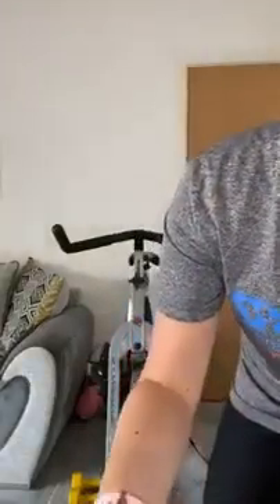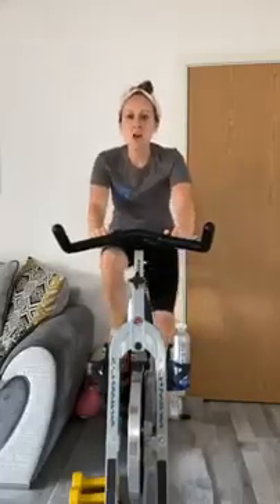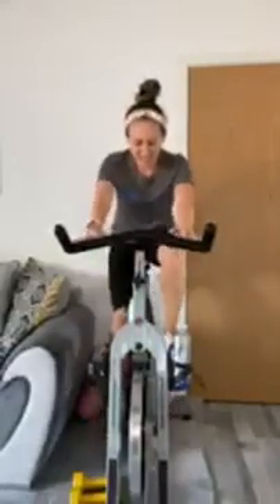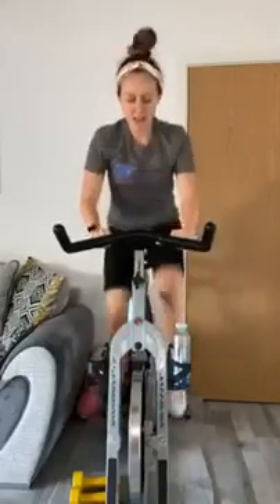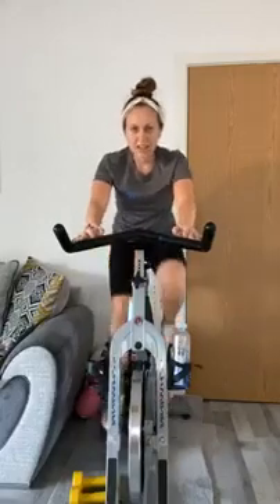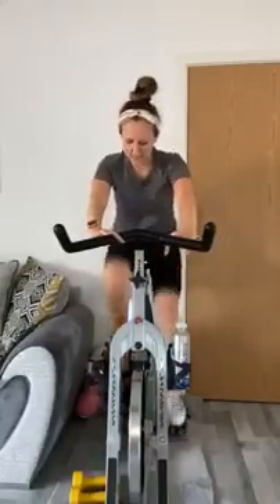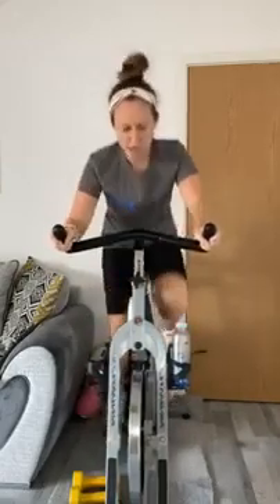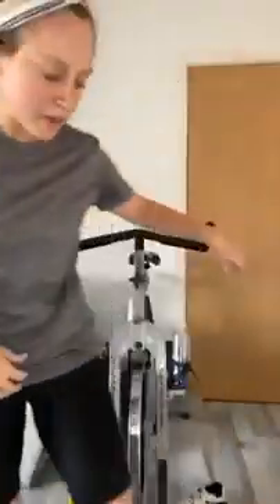Indoor Cycling with Michelle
spin class.